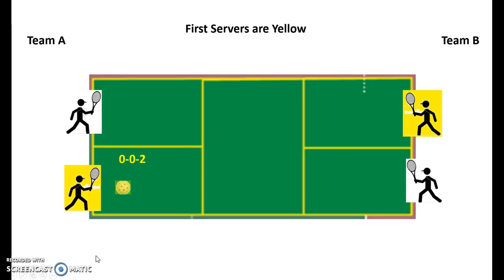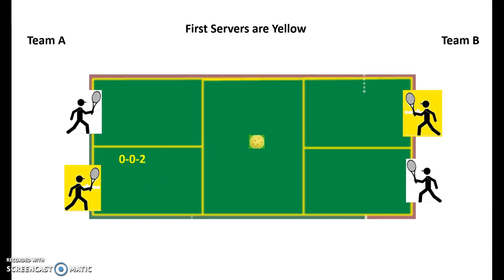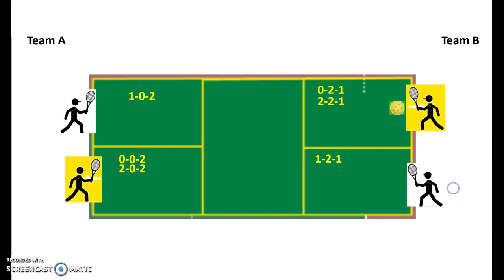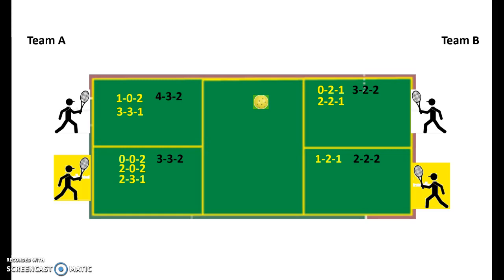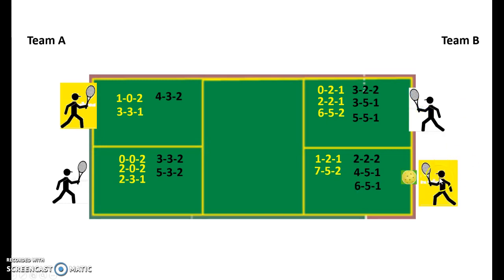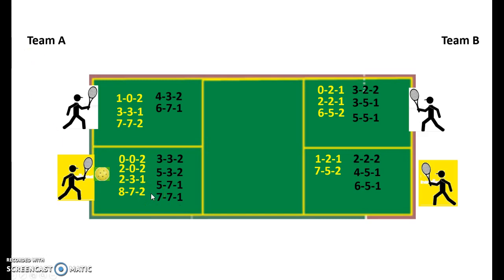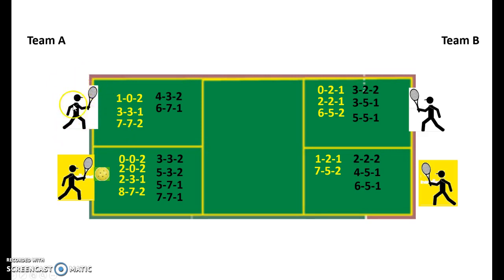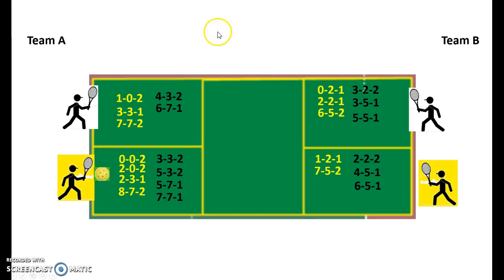Pickleball Even Odd Court Positions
Never EVER Do These Things On A Pickleball Court | Etiquette

This video covers much etiquette but the video does not match the audio.  Listen to the audio

Now, you can use Youtube to add new skills. Try it - search “pickleball backhand basics”